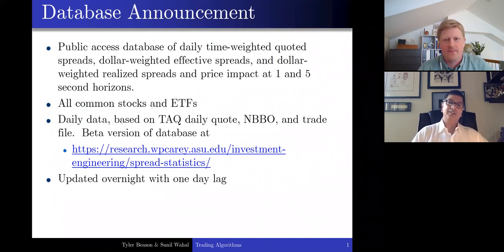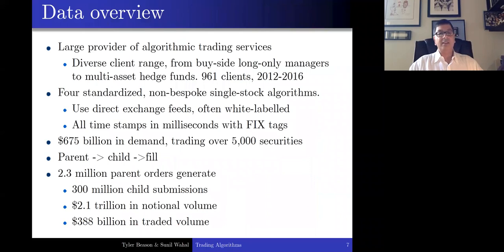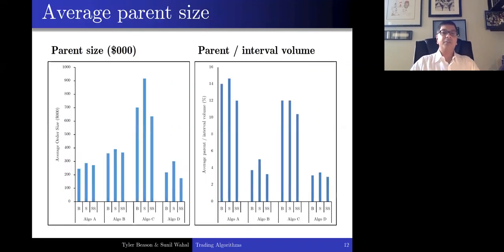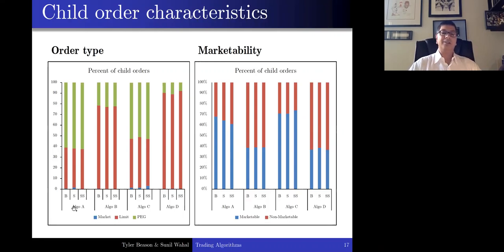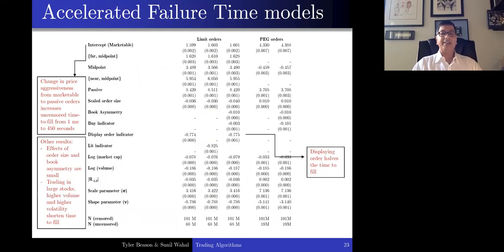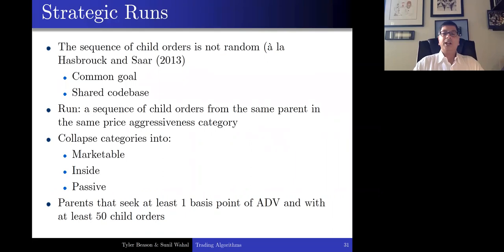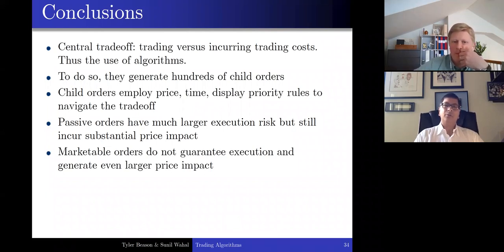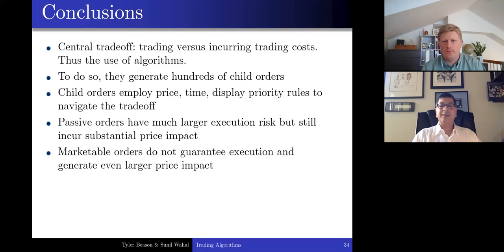The Microstructure Exchange: Sunil Wahal (Arizona State University)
Sunil Wahal's talk at the Microstructure Exchange on April 21st, 2020.